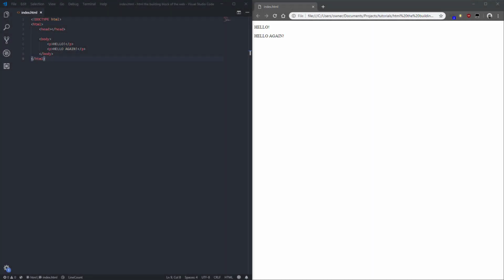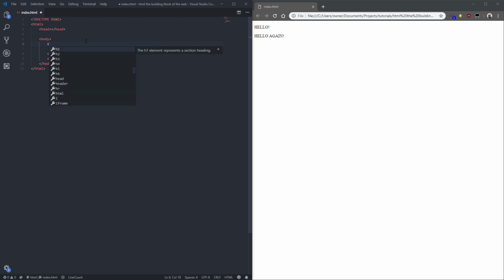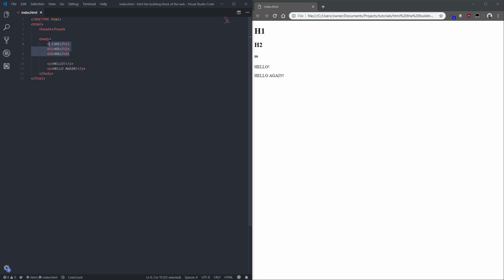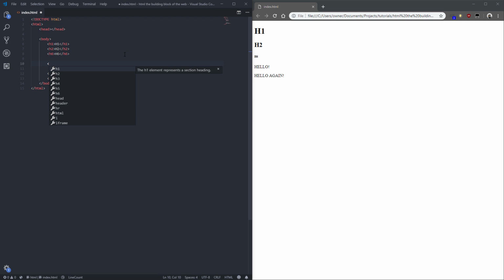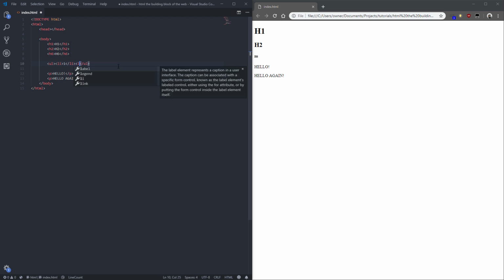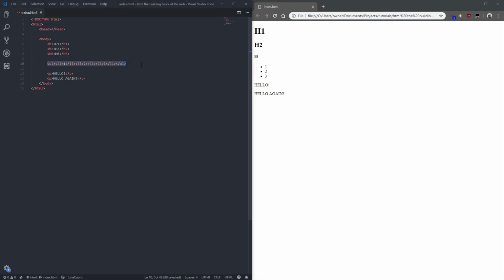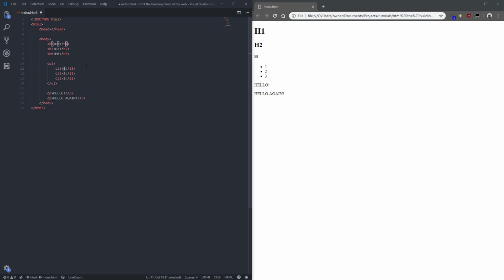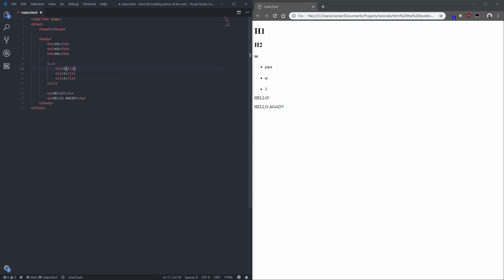HTML: The Building Block of the Web - Headers & Lists - #02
Prefer to learn in text format?

Headers and lists are very common things to add to a site, let's look at using them.